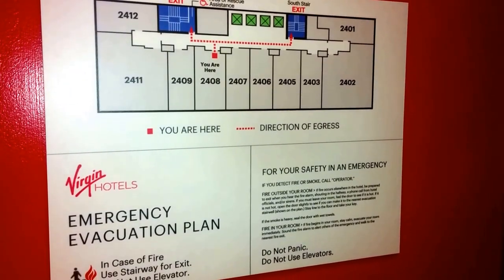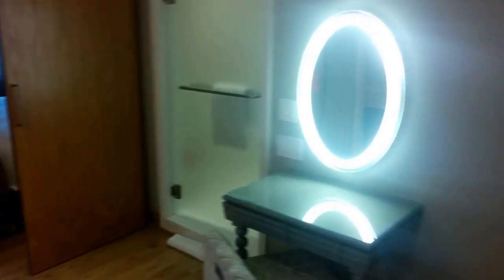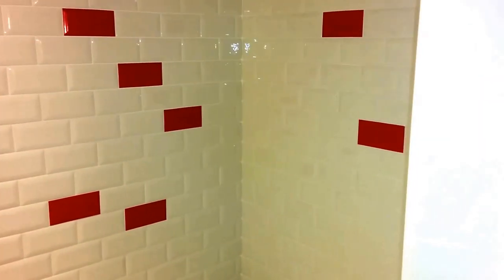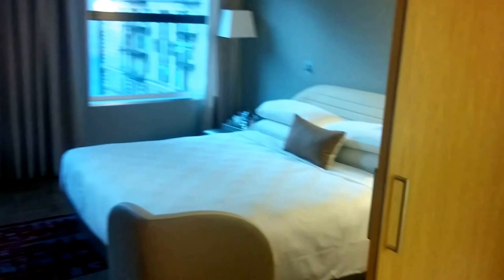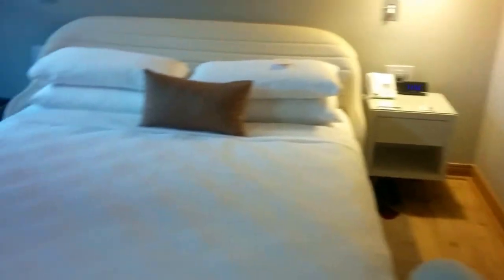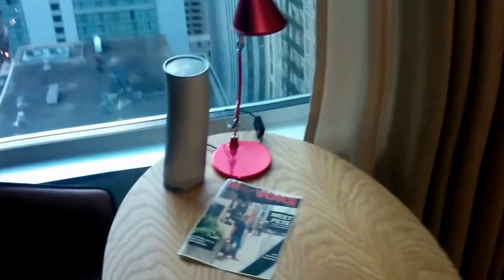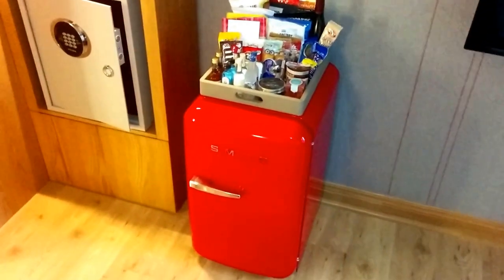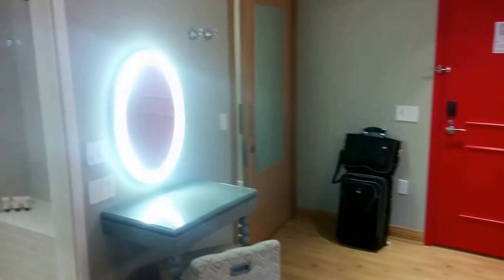Virgin Hotels Chicago - Room Tour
This is a quick tour of a room on the 24th floor of the Virgin Hotels property on North Wabash in downtown Chicago.